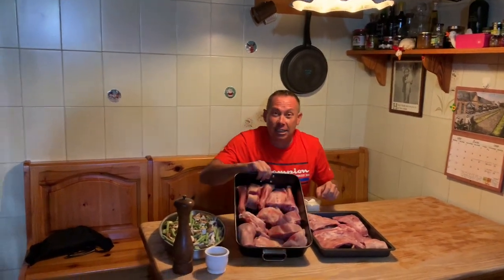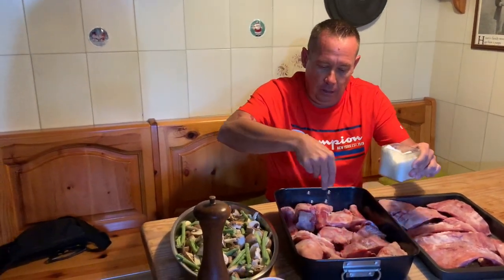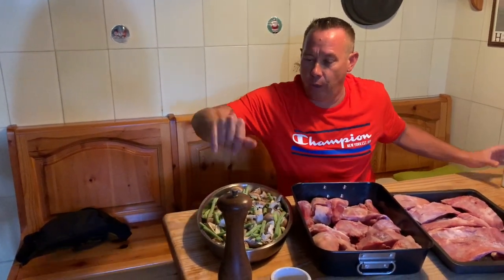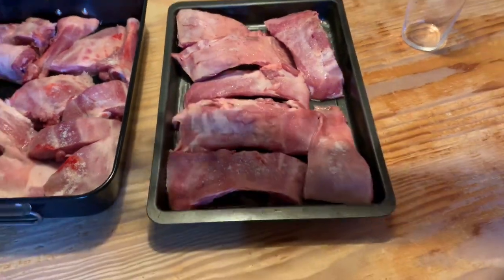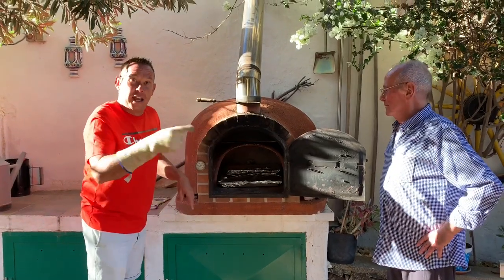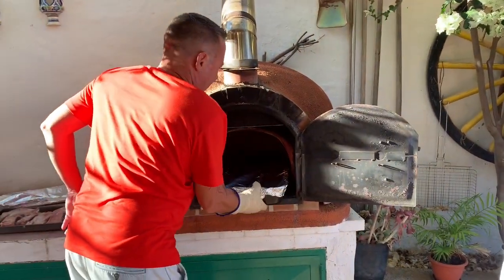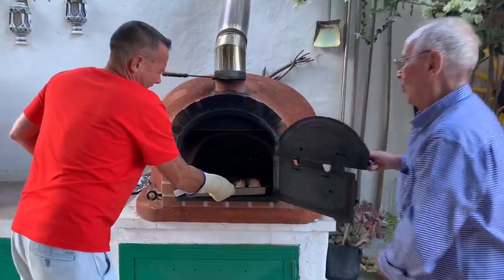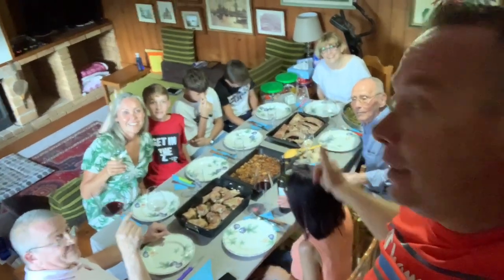Roasted Suckling Lamb in our wood fire oven - Lechazo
Hi Foodies,

After almost 3 months of confinement we have finally been able to see the family, and in mine, there is only one way to celebrate…. With really good food!

We are celebrating this long awaited gathering with one of our specialities, roasted baby suckling lamb in our wood fire oven!

If you don’t have a wood fire oven, don’t worry, this will be just as delicious in a conventional oven, just pre heated to 180ºC and cook for 1 hour, without covering it!

We had a brilliant meal which we accompanied with roasted veg and sliced potatoes cooked in turkey gravy… absolutely divine!

Give it a go and let me know!

Thank you foodies and keep safe!